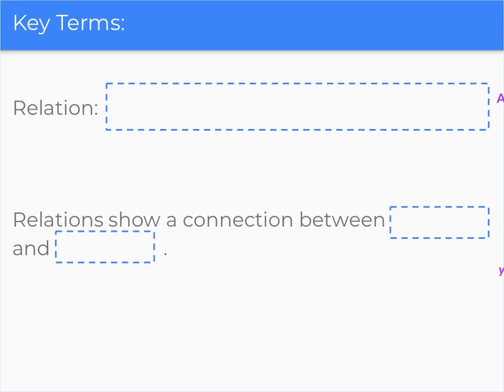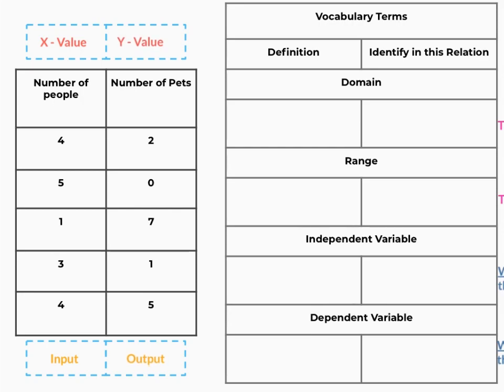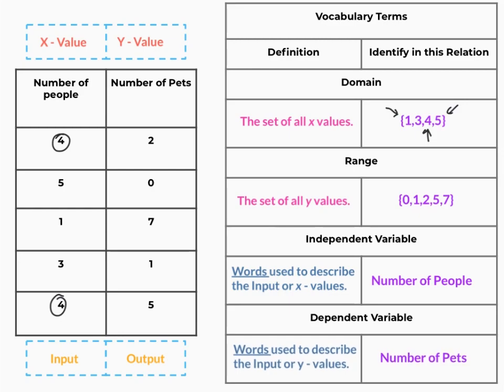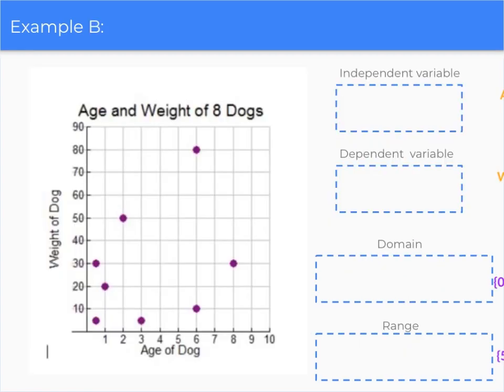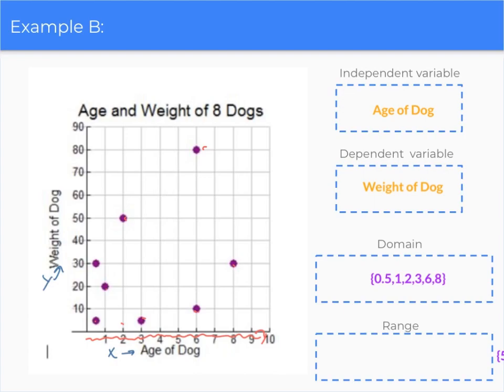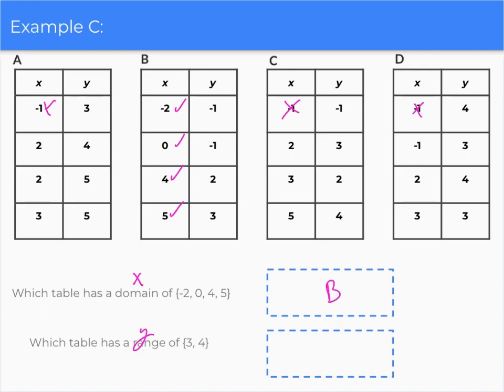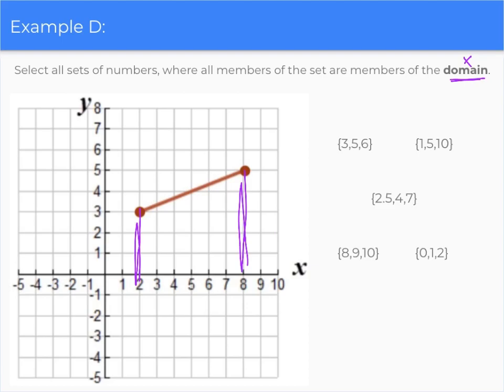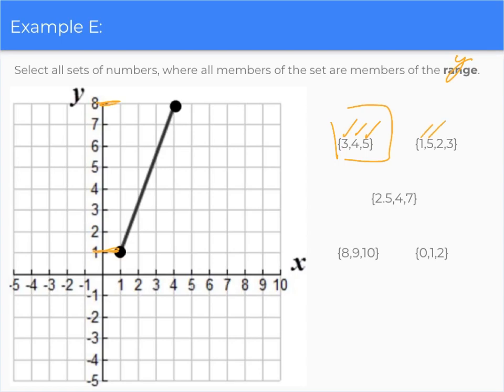Pre-Algebra: Relations Vocabulary